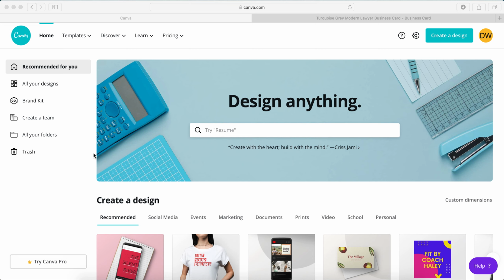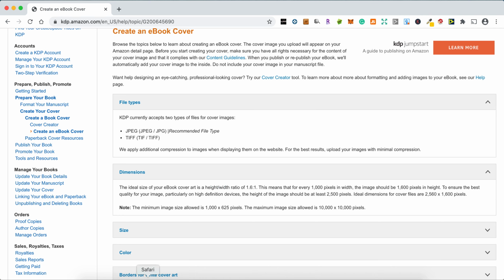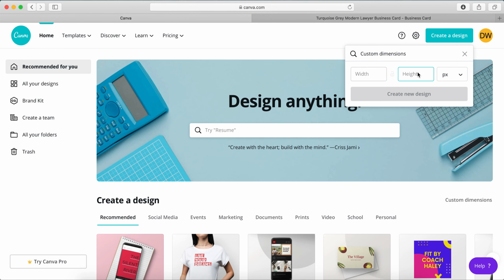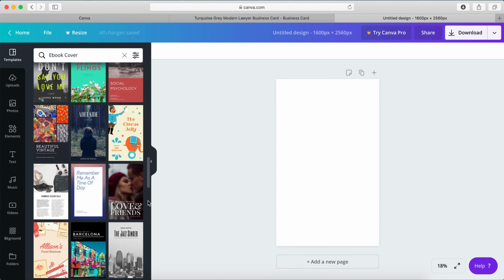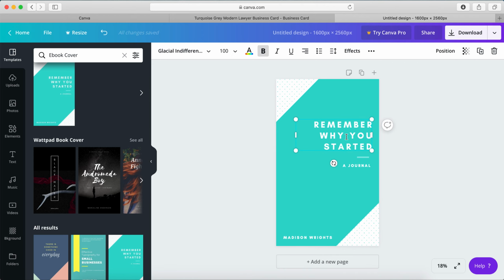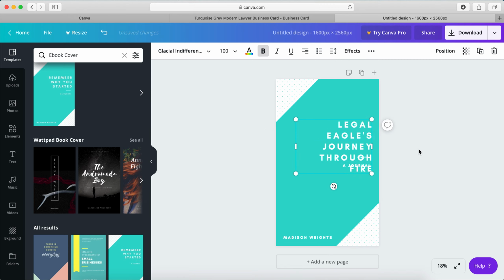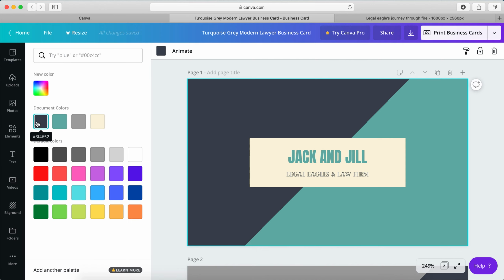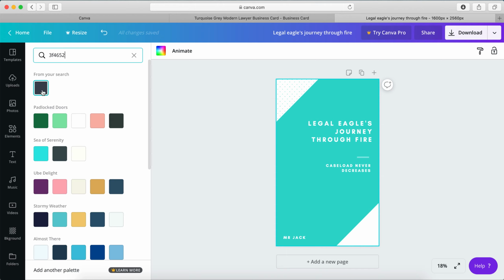Tutorial on how to use Canva for Ebook cover (5 minutes!)